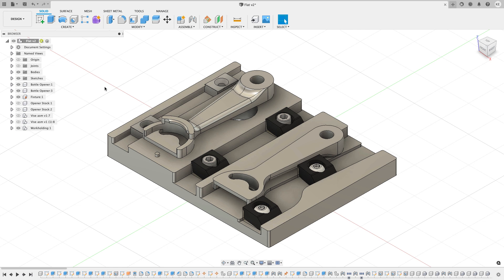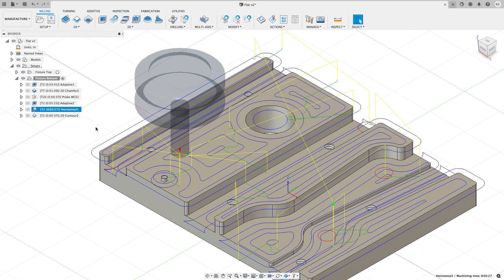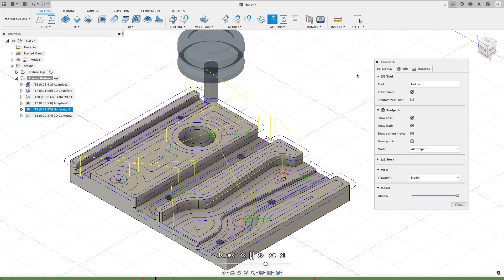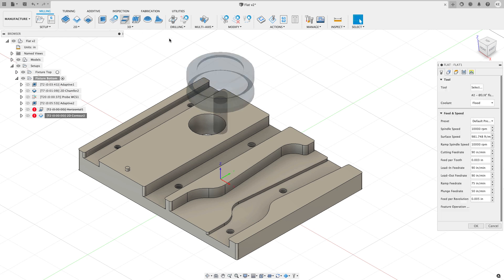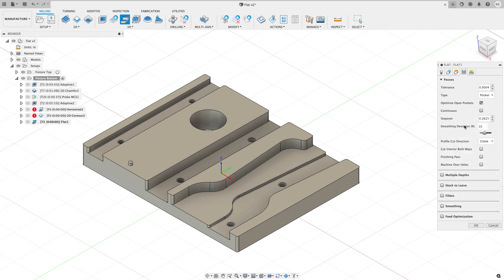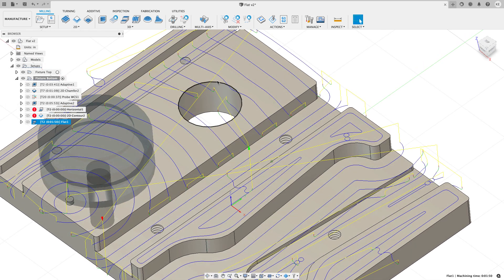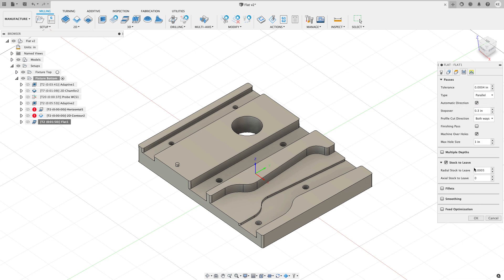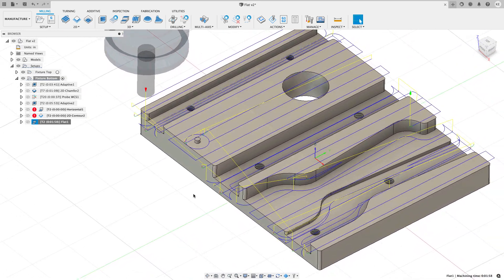Fusion 360 3D Flat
It's true. Autodesk is taking away 3D Horizontal. This video will show what's next for machining flat surfaces using the new 3D Flat command. I'll demonstrate 3D Flat on a fixture and show the benefits over 3D Horizontal as well as some of the options you can find in the new Flat command